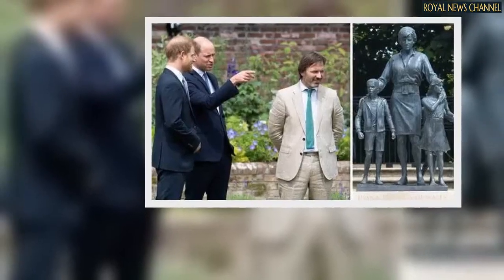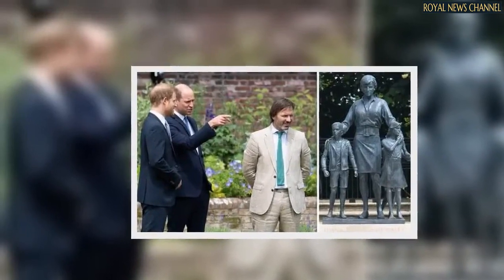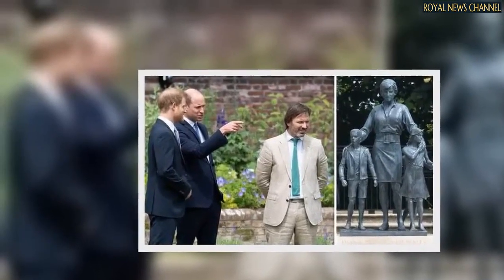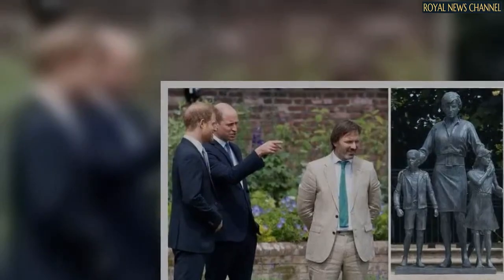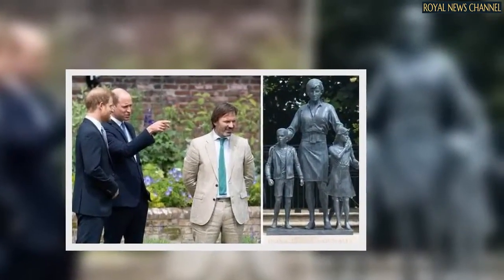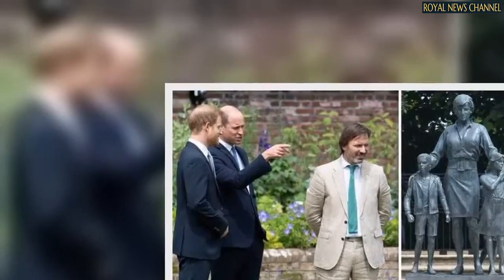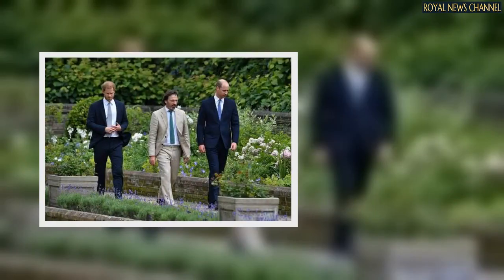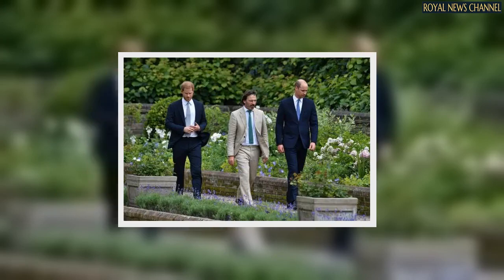Who is Pip Morrison Diana's Kensington Palace garden designer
Diana, Princess of Wales should have turned 60 today. Her sons Prince William and Harry unveiled a memorial statue in her honour to mark her 60th.

Pip Morrison is the landscape architect behind the memorial garden which features the statue of Diana.

The sunken garden at Kensington Palace was one of Diana's favourite gardens, it has been redesigned by Mr Morrison to coincide with the unveiling of the statue.

Mr Morrison is an expert in historical gardens and landscapes, he is currently working on the master planning of the gardens at Auckland Castle in County Durham, including the 18th-century formal pleasure grounds there.

Mr Morrison was in charge of the layout and planting scheme of the sunken garden.

His designs were brought to life by the Gardens and Estates team at Historic Royal Palaces which was led by deputy head Graham Dillamore.

Mr Dillamore said: "I’m honoured to have been part of the team preparing the garden for the installation of this statue."

The new design keeps some of the garden's historic structures but Mr Morrison has simplified the garden's layout with deeper flower borders and a bigger lawn around the pool in the centre of the garden.

The simplified layout is intended to create a more peaceful atmosphere allowing visitors to reflect.

The garden features some of Diana's favourite flowers and has taken five gardeners over 1,000 hours of planting over 4,000 individual flowers to create a fitting tribute to the Princess.